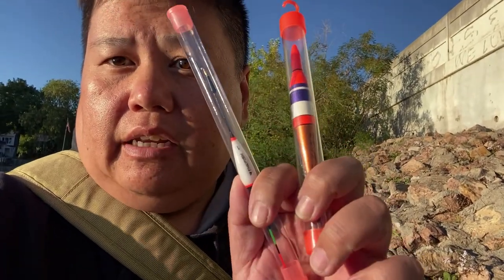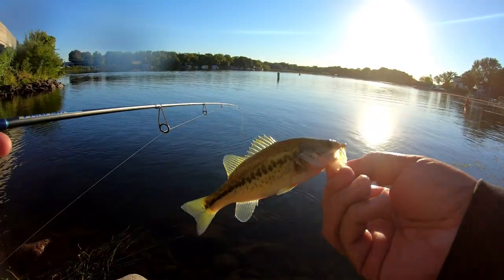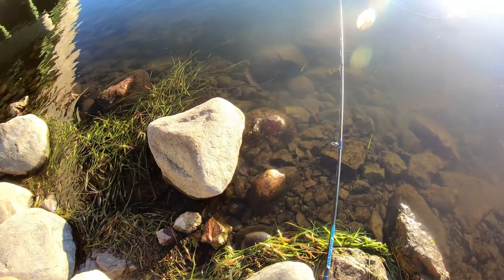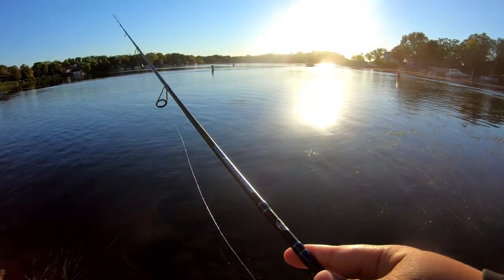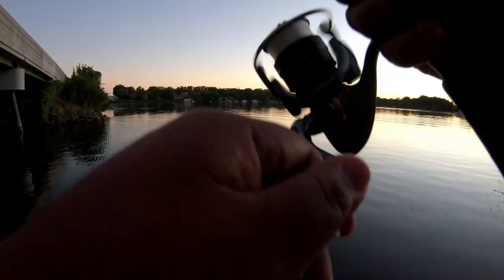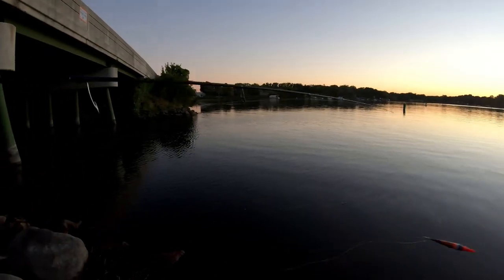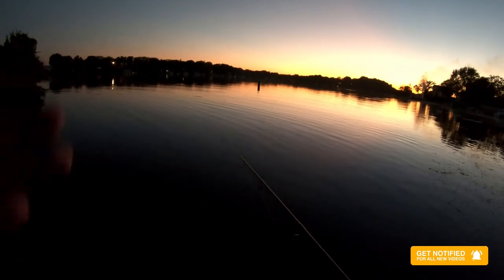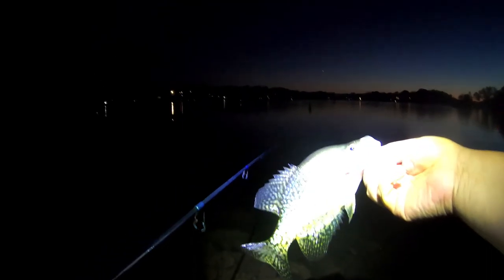Metro MN Lake Series Night Time Fishing with LED Bobbers | Featuring HIT Lures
Link to bobbers used (update: this is the better bobber)